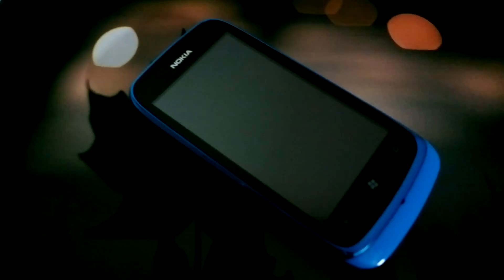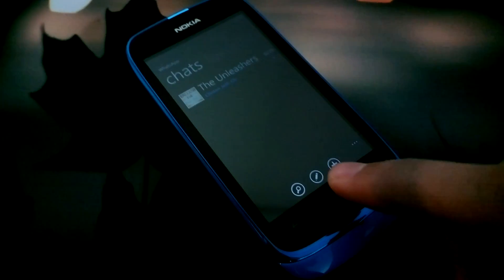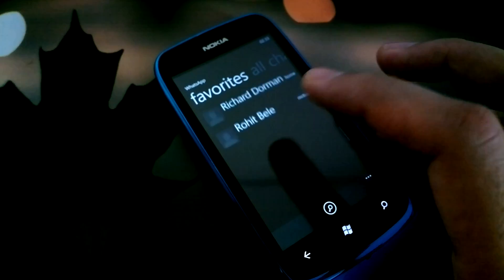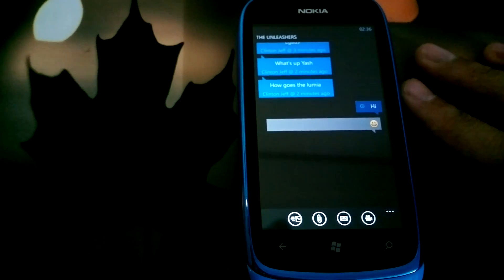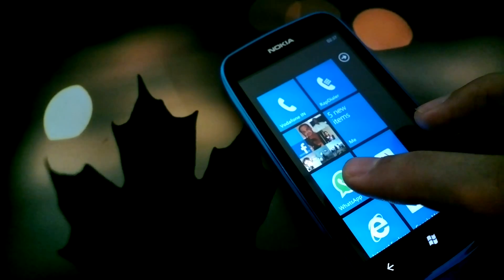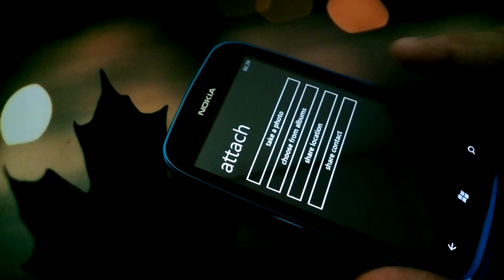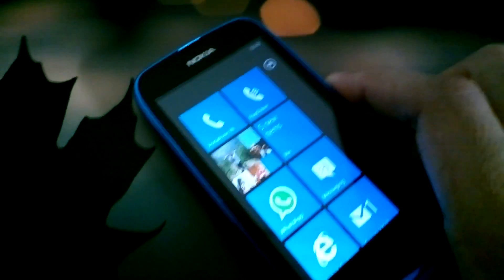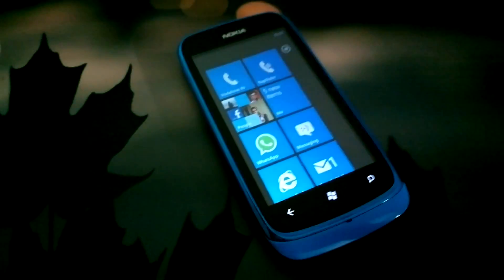WhatsApp for Windows Phone on Nokia Lumia 610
In this video, I take a look at WhatsApp for Windows Phone and show you how it performs on the Nokia Lumia 610. The version of WhatsApp in this video is v2.8.

Nokia Lumia 610 is the first Windows Phone 7.5 "Refresh" aka Windows Phone Tango device with just 256MB RAM. Microsoft has already disabled Background Tasks on 7.5 "Refresh", so there are bound to be some performance compromises on the Lumia 610. So if you are contemplating on getting the Lumia 610 for yourself or a family member, do check out my series on how the various popular apps perform on the Nokia Lumia 610